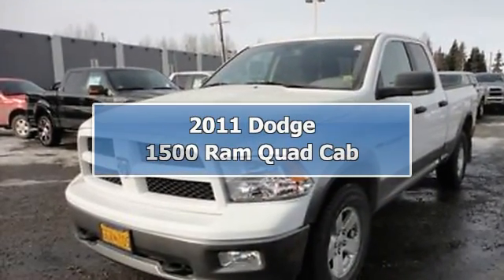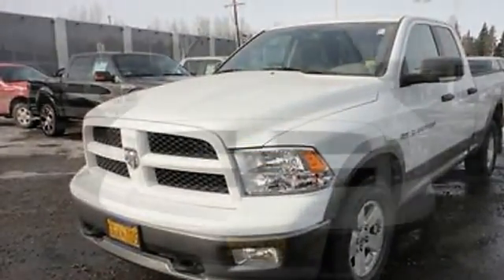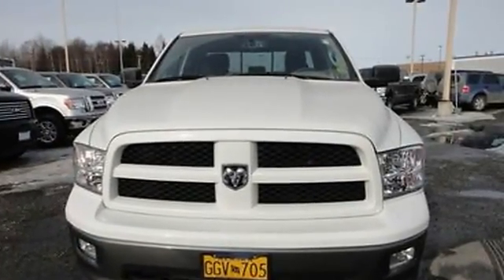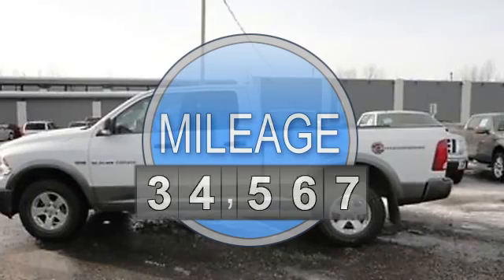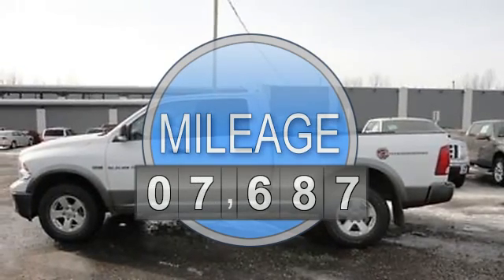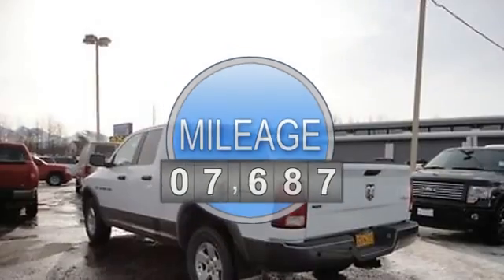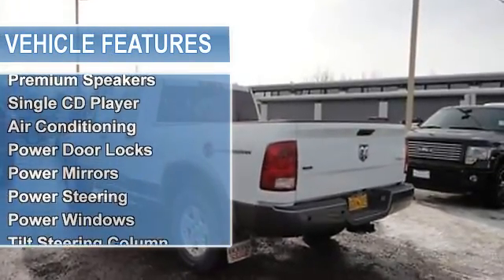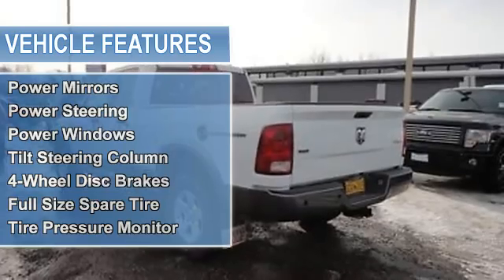2011 Dodge 1500 Ram Quad Cab - Cal's @ 5th ave - Anchorage, AK 99501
For Sale: 2011 Dodge 1500 Ram Quad Cab
VIN: 1D7RV1GT3BS566830
Engine: 3.7-Liter 6-Cylinder 210HP
Drivetrain:
Transmission: automatic
Mileage: 7,687
Color: WHITE (exterior)  (interior)

Features:
2011 Dodge 1500 Ram Quad Cab Pickup. This vehicle features the following equipment: automatic, 3.7-Liter 6-Cylinder 210HP, Passenger Front Airbag, Side Impact Airbag, AUX Jack For MP3 Players, Premium Speakers, Single CD Player, Air Conditioning, Power Door Locks, Power Mirrors, Power Steering, Power Windows, Tilt Steering Column, 4-Wheel Disc Brakes, Full Size Spare Tire, Tire Pressure Monitor